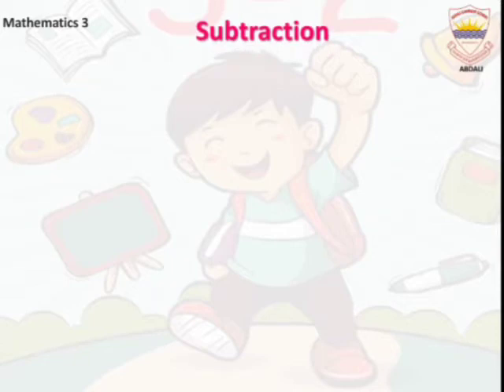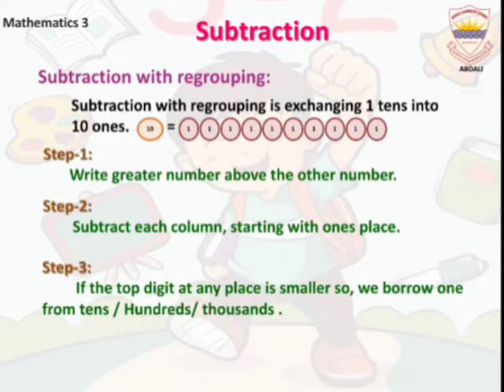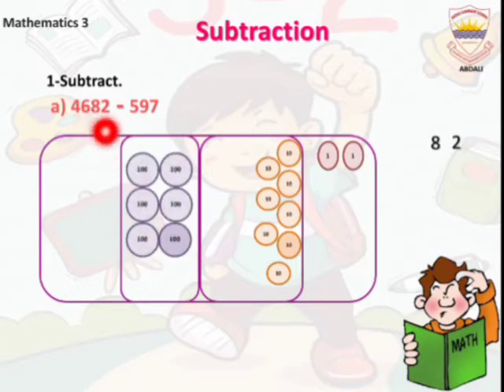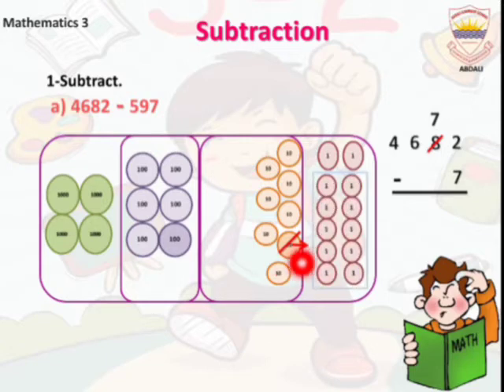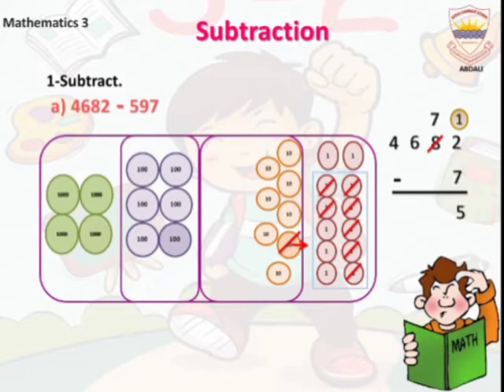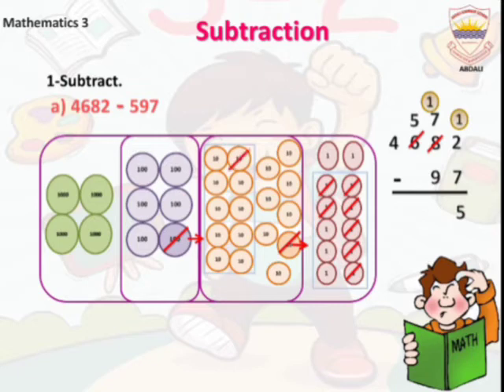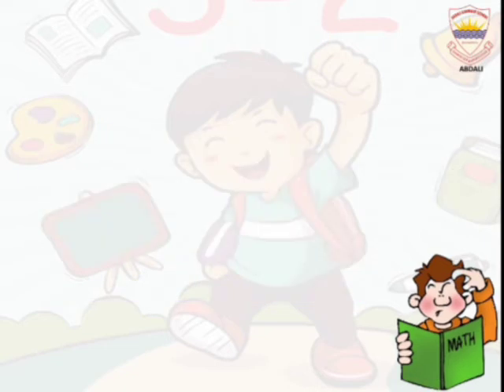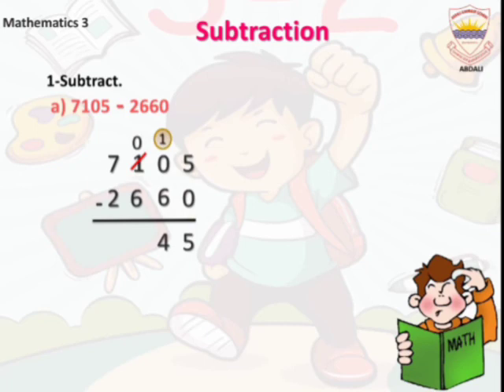Abdali Primary Mathematics 3 VID No 9:04 "Subtraction without regrouping"